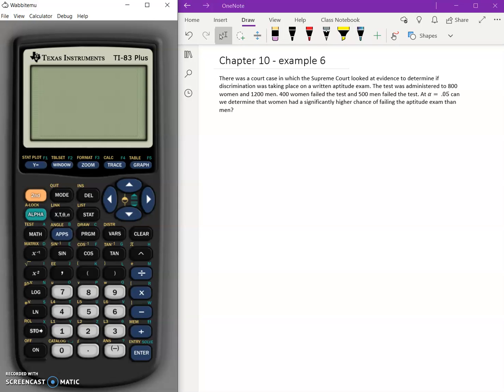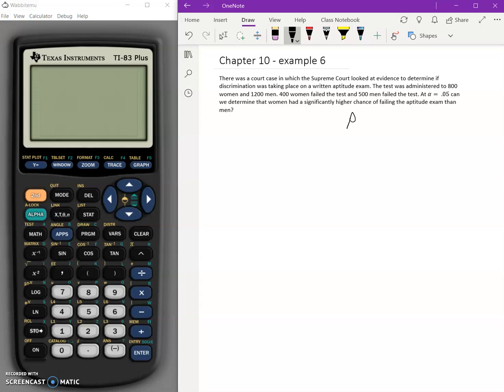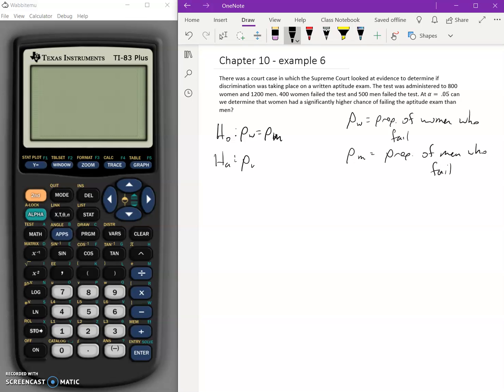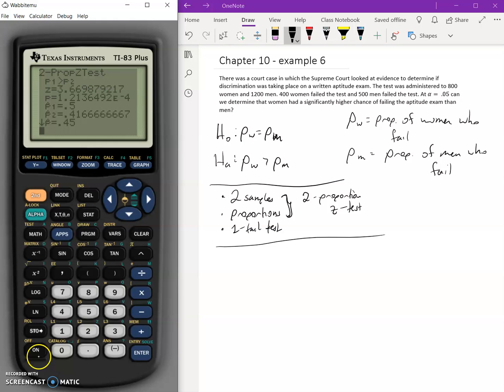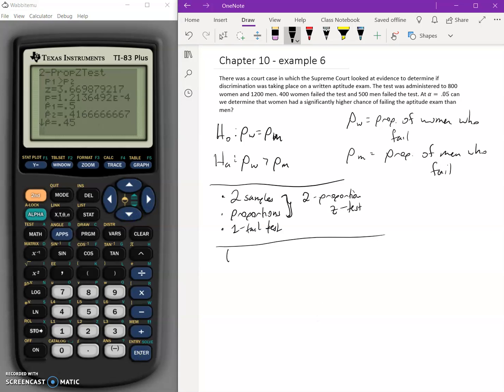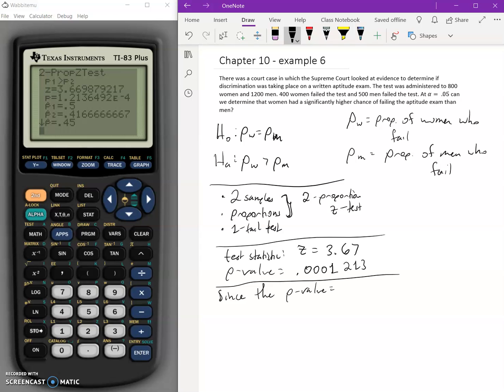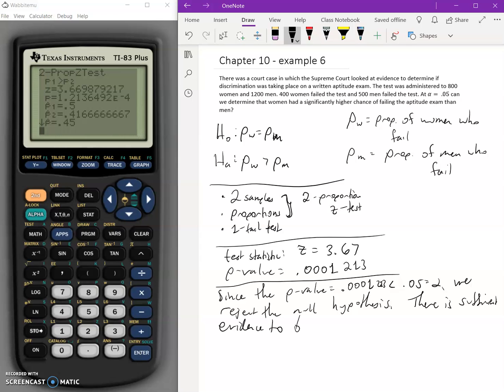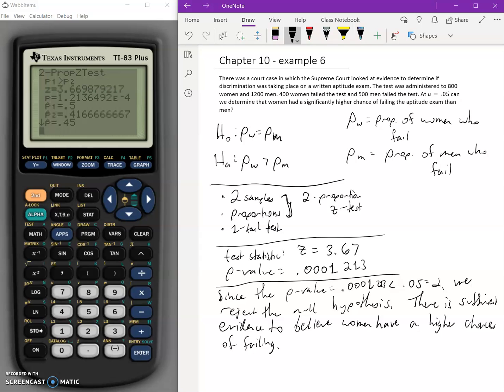Chapter 10 (part 9) - Example 6 (2 sample test with proportions)